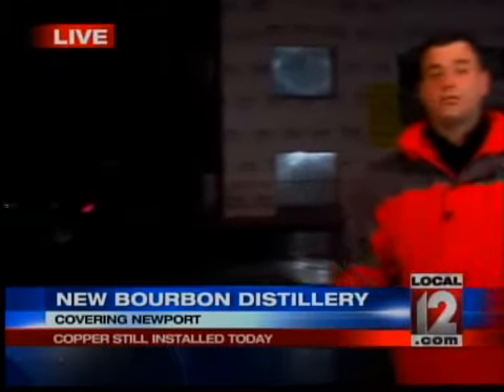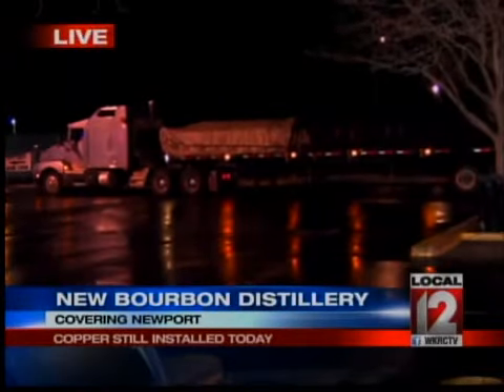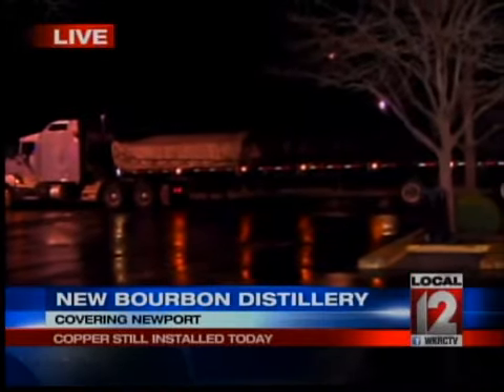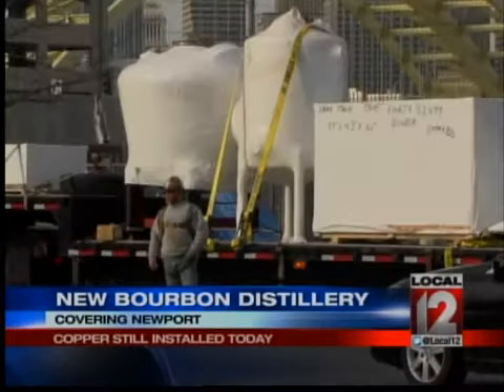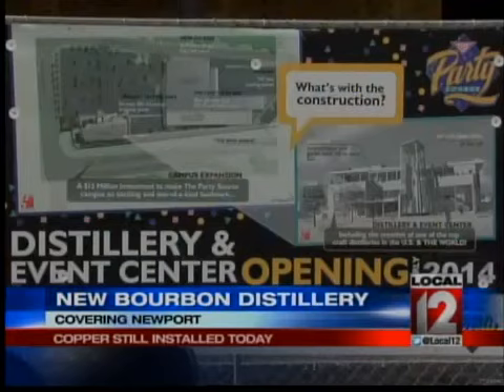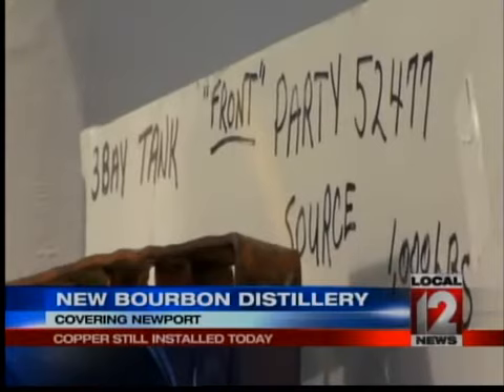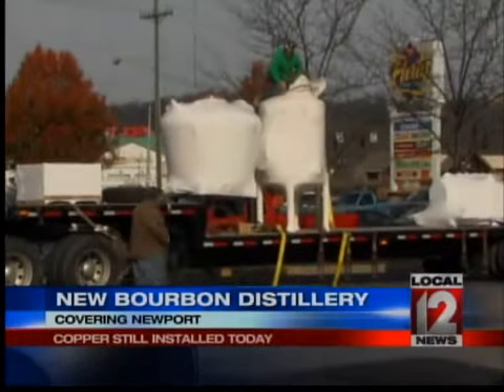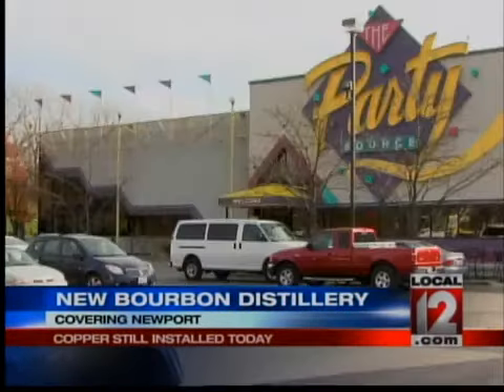Crews Install Still at Party Source Bourbon Distillery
NEWPORT, Ky. (Adam Clements) -- The newest addition to the Party Source in Newport takes another step towards completion Thursday.  Crews are installing the copper still that makes the bourbon at the new Riff Distillery. Local 12's Adam Clements tells us why this is such a big deal.This has to have bourbon enthusiasts in the Tri-State very excited, especially considering the popularity of the spirit right now. Construction is well on its way for this facility that in addition to serving as a microdistillery will also feature a banquet hall and catering capabilities.Thursday, is all about that big copper still. It was delivered from Louisville Thursday morning. It's considered the heartbeat of any distillery, or in this case, microdistillery. Crews are using a crane to place this tall skinny still in the middle of four beamsIn terms of bourbon production, the new Riff Distillery will produce about twelve or thirteen batches of bourbon per day once it's up and running.Party Source bourbon guru Jay Erisman says fans will have to be patient. It's the right time to strike to get some bourbon made, however we won't have any bourbon until it ages. We have about 4 or 5 years to wait after that. So folks across the river won't have to go far to get a taste of this hometown favorite.The new Riff Distillery is expected to open in the spring of 2014.